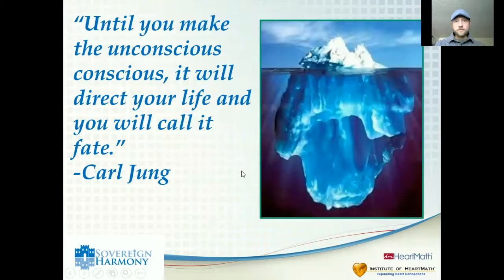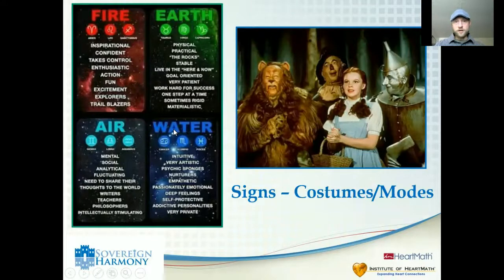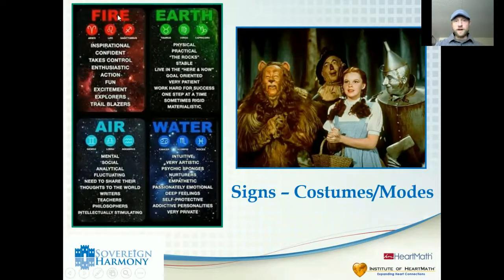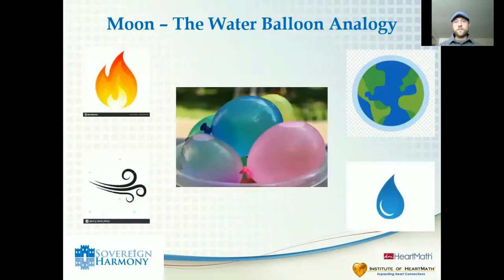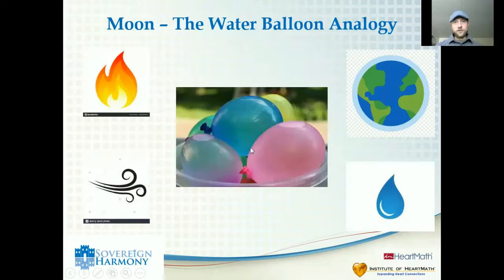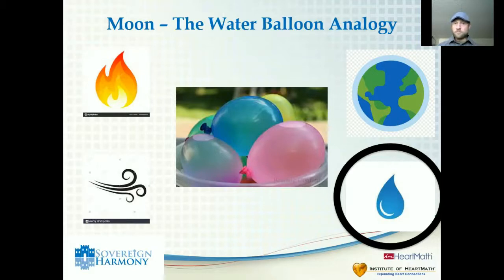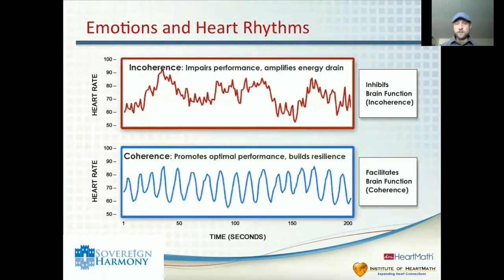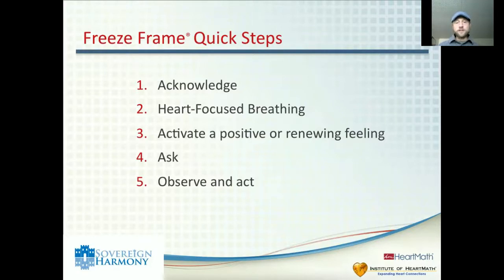Moon In The Elements | CREATING COMPATIBILITY | Video #2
Welcome to my new video series called CREATING COMPATIBILITY.

Division in the world is at the boiling point and currently humanity lacks a clear understanding of our unique individual unconscious tendencies in terms of communication, values, motivation and emotional reactivity which leads to the discord that we see today.

We also generally lack the skills to generate the personal and collective resilience and boundaries that are required in the face of disagreement and perceived disharmony.

In this video, I go over the Moon in the elements combined with the Freeze Frame HeartMath technique in order to uncover the differences in our unconscious emotional tendencies in an understanding and light-hearted manner while also using this science-based tool that can increase resilience and optimize cooperation both personally and professionally.

Christopher Taylor - Sovereign Harmony